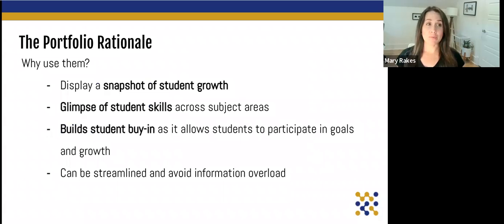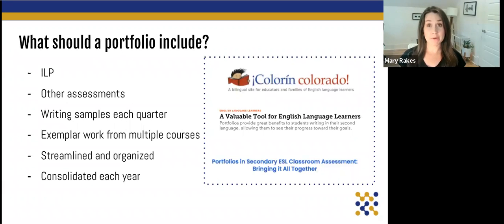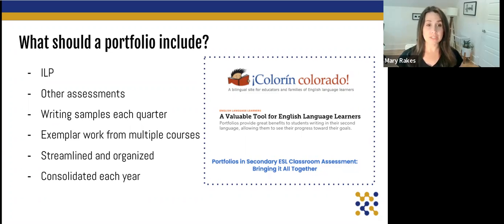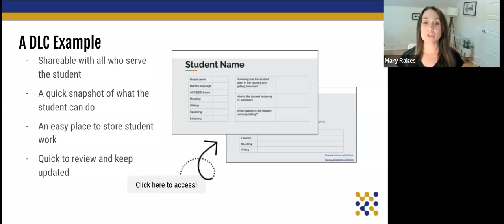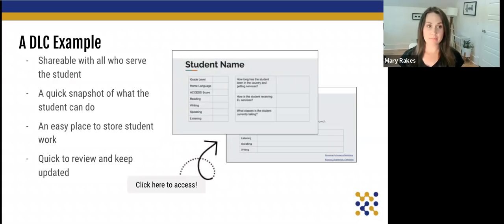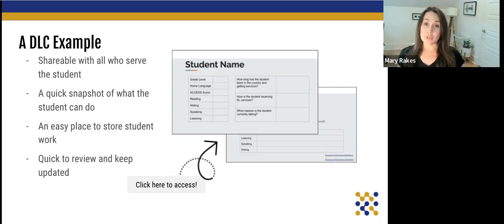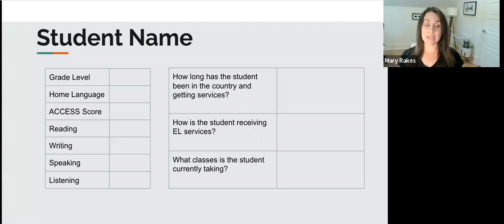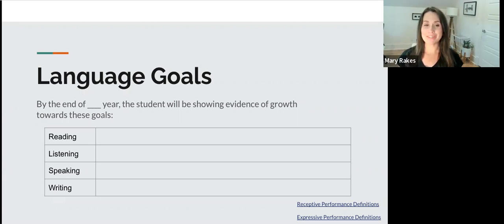Quick Takes Tool For ML Student Portfolios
How does your school manage and keep track of multilingual student progress over the course of the year? In this video, we walk you through a virtual tool you can easily use to keep track of student progress and growth throughout the course of the year. There are links in the slides to the tool itself and lots of good resources about using portfolios with multilingual students.